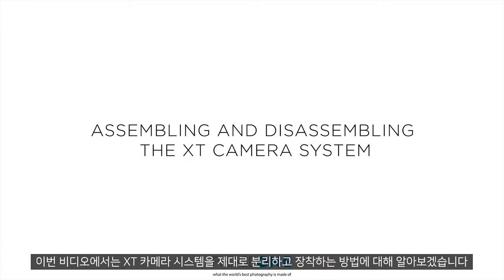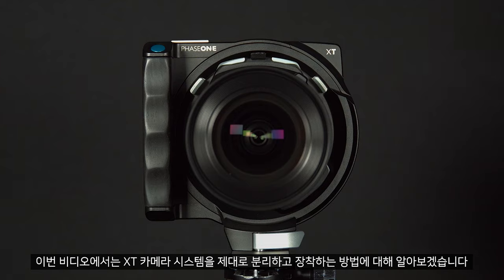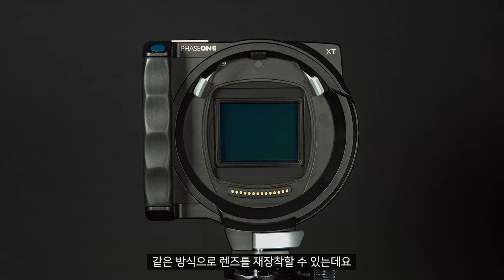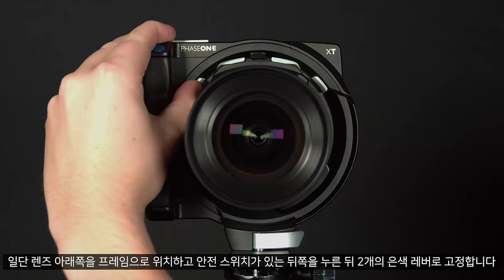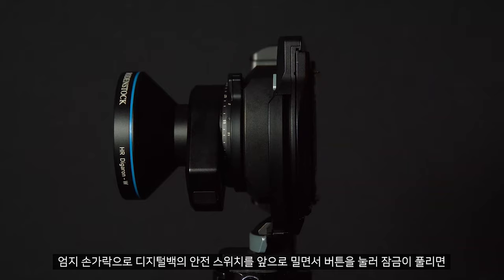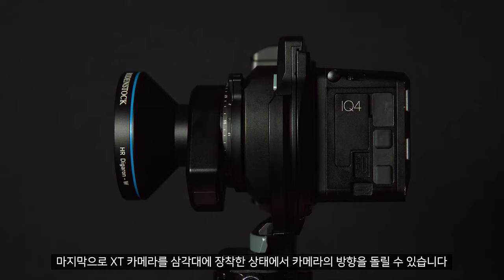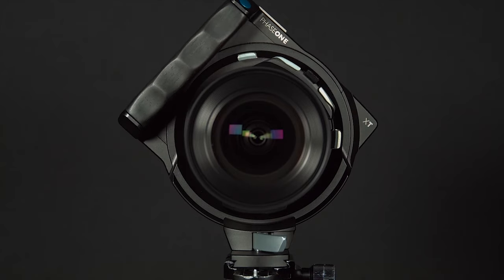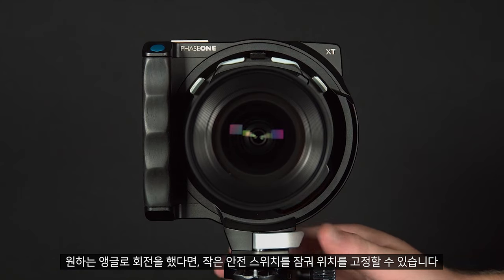[엠아이세븐 | 테크니컬 서포트] 페이즈원 XT 카메라 시스템의 장착과 분리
이번 비디오에서는 XT 카메라 시스템을 분리하고 장착하는 방법에 대해 알아보겠습니다.